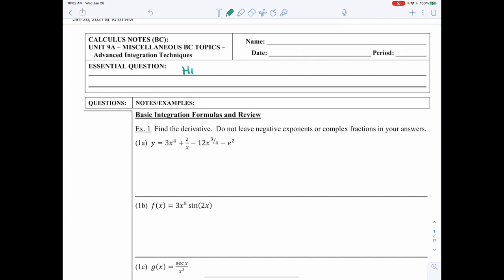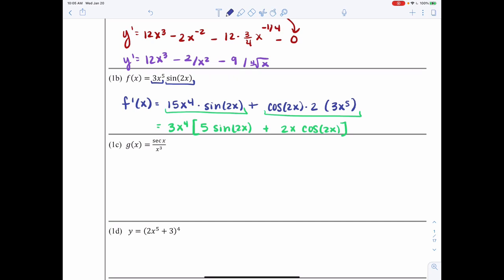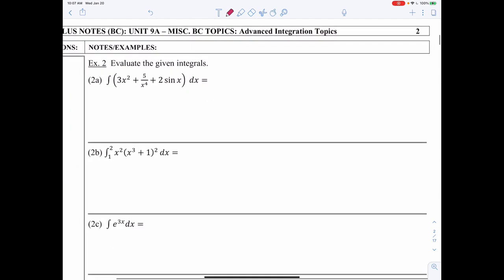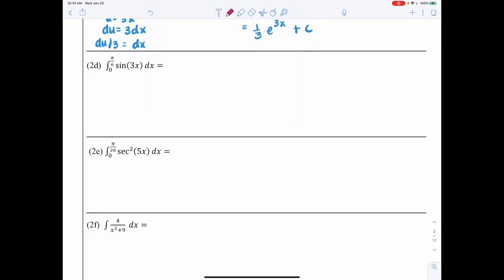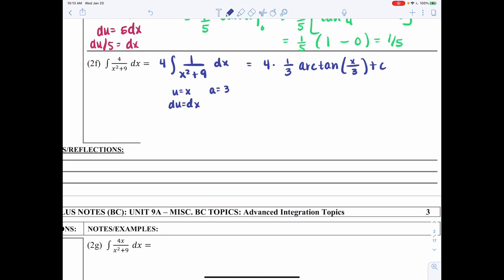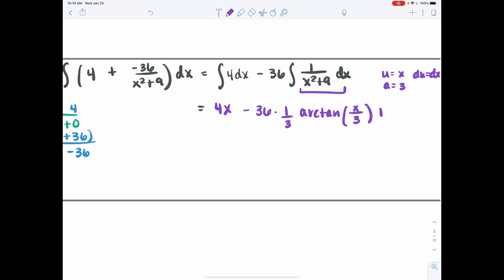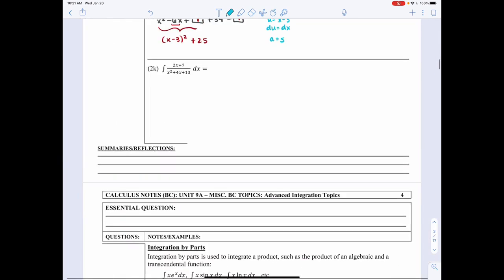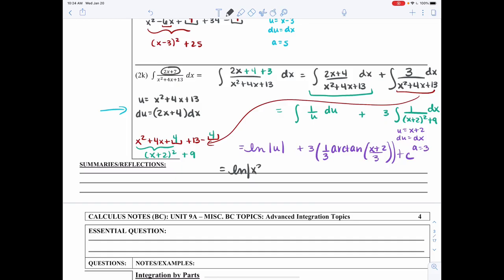Review of Differentiation and Integration